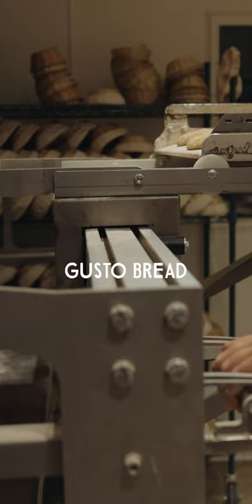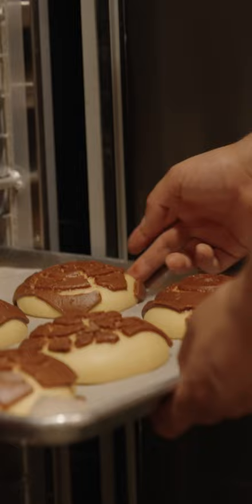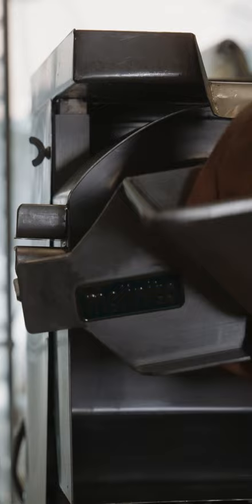Gusto Bread and the Nixtamal Queen from Arturo Enciso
In case you missed it, we’ve made some short films about some of our friends, including Arturo Enciso and Ana Belén Salatino of Gusto Bread. We’re calling it Masienda Presents. Long live the NixtamalQueen!